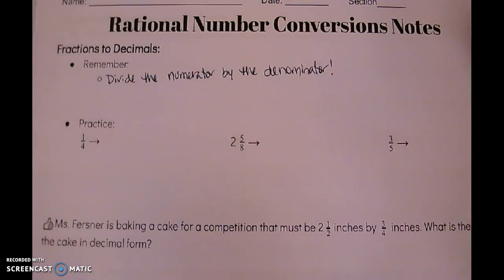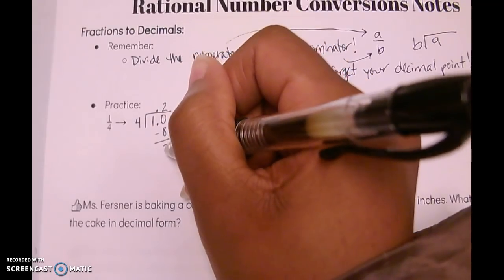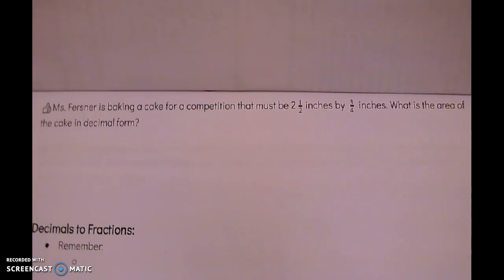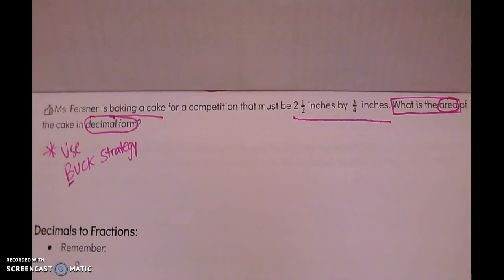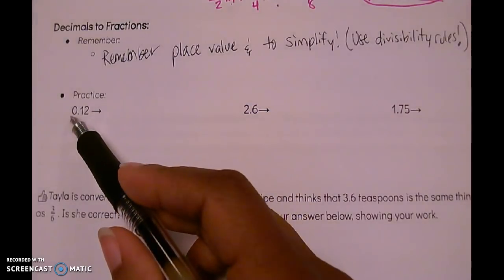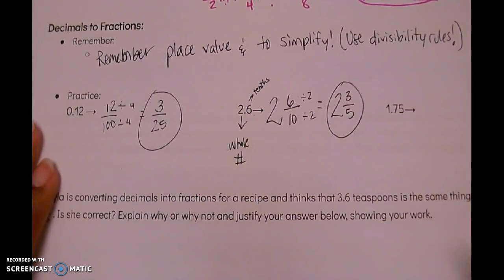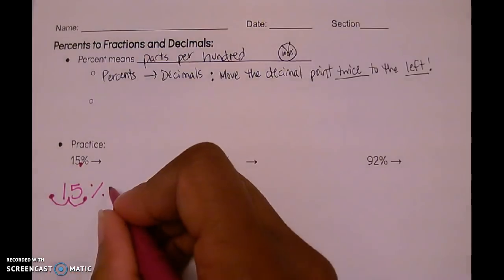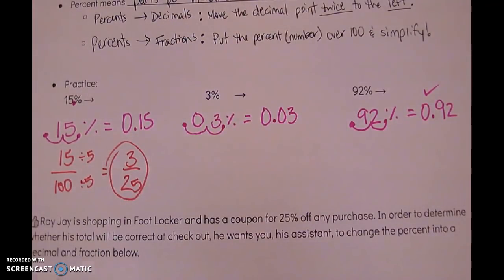1.7 Rational Number Conversion Notes